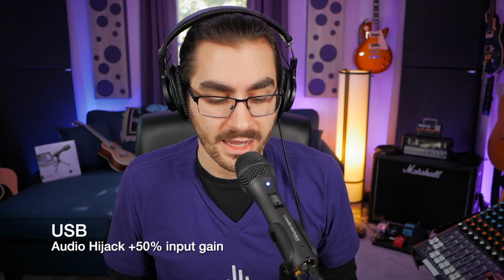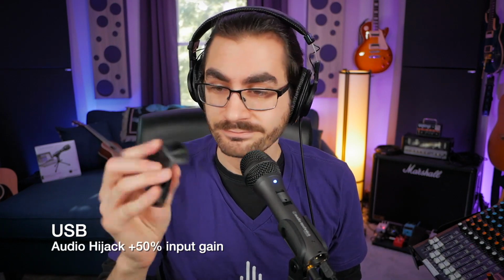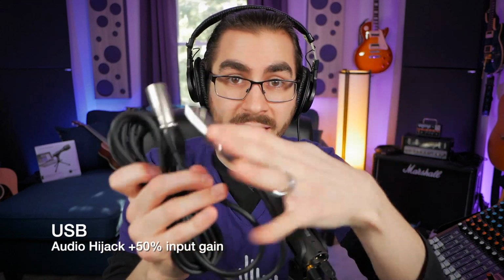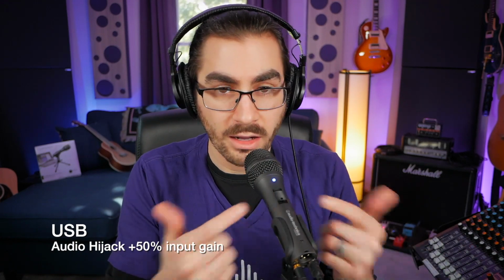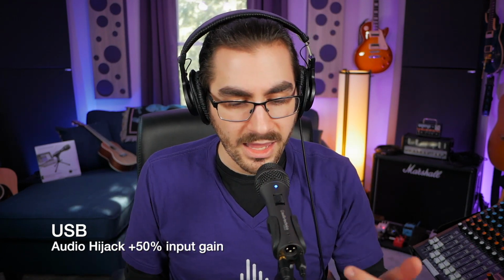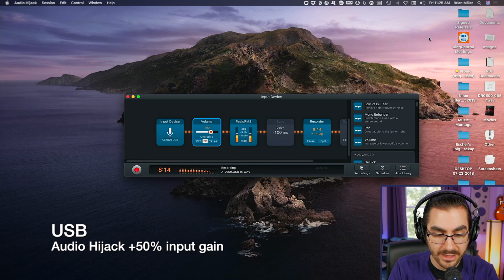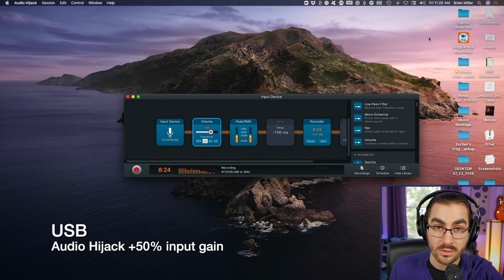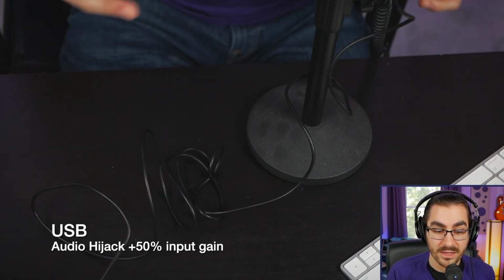Audio Technica AT2005-USB XLR Dynamic Combo Mic - Review & Samples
The Audio Technica AT2005-USB XLR dynamic cardioid combination mic was originally released in 2012. Does it hold up in 2021? Is it the best budget mic for entry podcasters and streamers?

CHAPTER LINKS
0:20 Intro to USB/XLR combo mics
1:40 What's included?
2:55 Features
4:55 Dynamic mics
5:45 Plosive test
6:30 USB vs XLR
9:10 Tonal quality
10:20 Sensitivity
11:30 My thoughts

Desktop stand